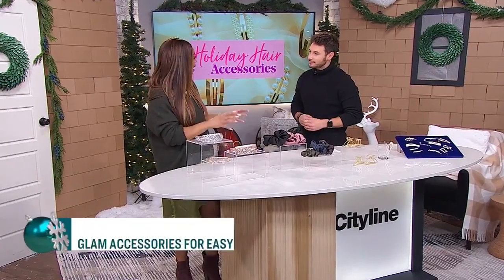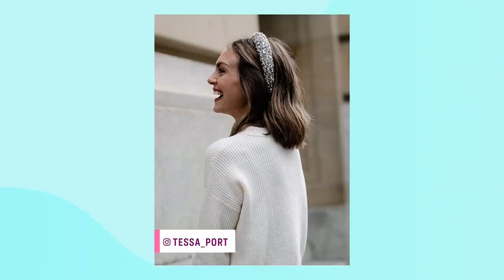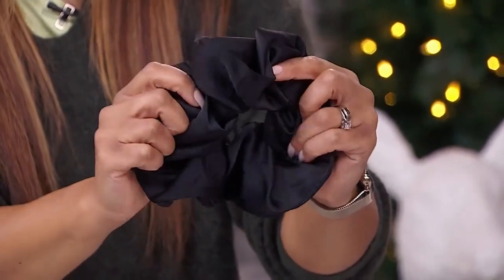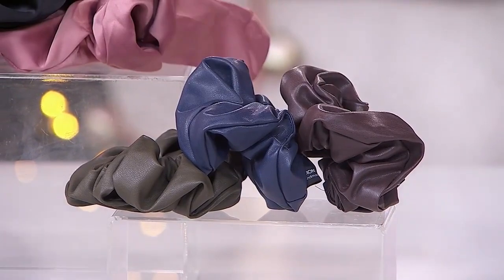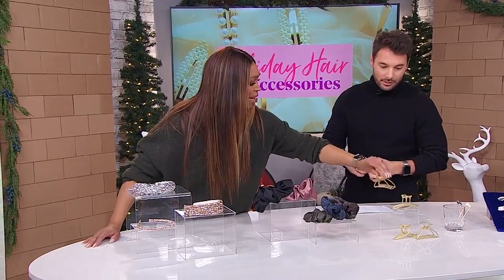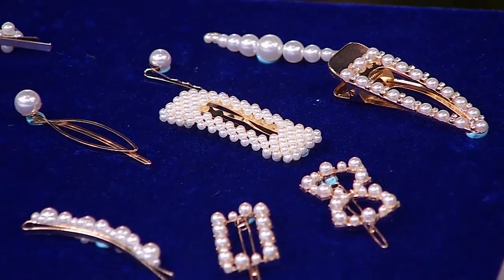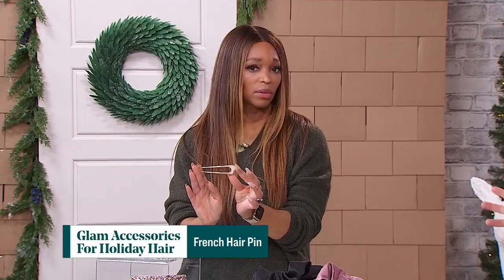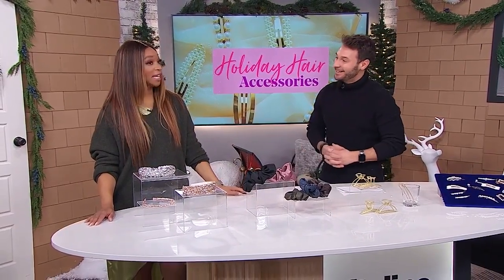5 hair accessories to instantly give you a pop of glam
Sal Leonetti has 5 simple accessories that you can use to glam up your hair.  “You’re like oooh you’re getting FANCY tonight with a two-minute hairdo!”